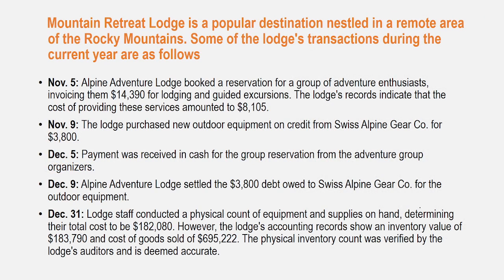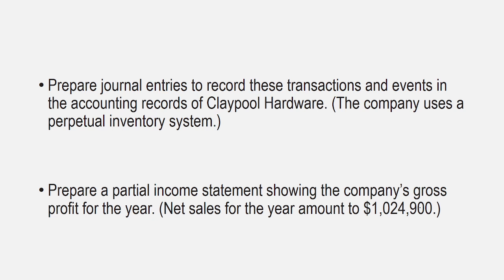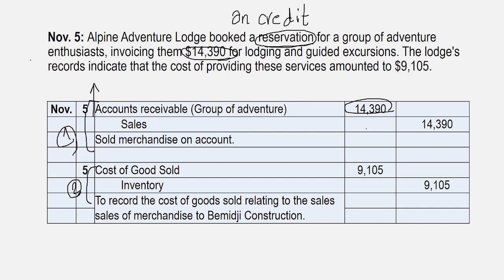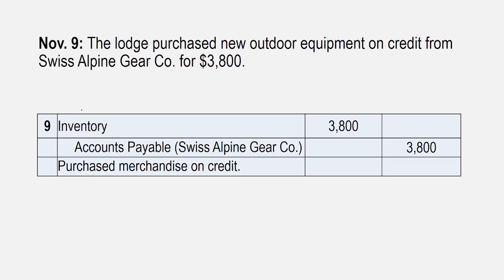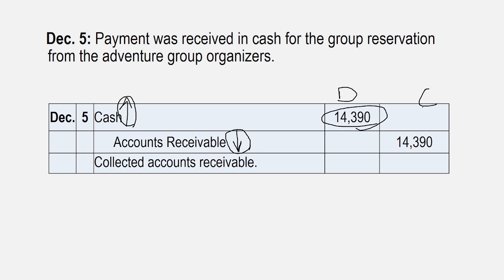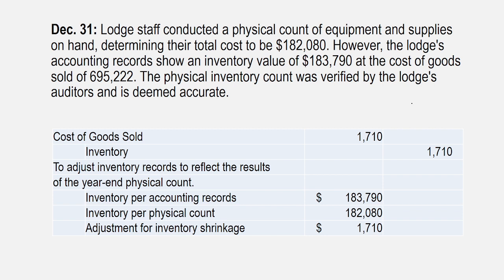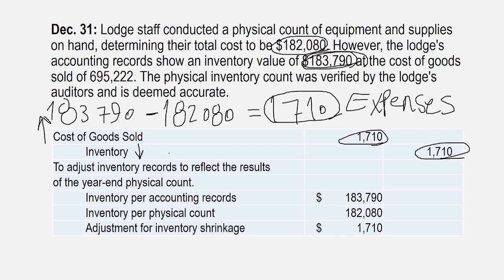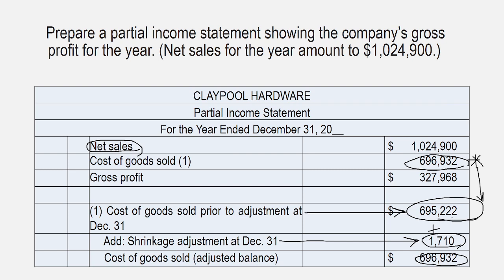"Mastering Journal Entries and Gross Profit Calculations for Mountain Retreat Lodge 🌲📈"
Welcome to our comprehensive guide on recording journal entries and calculating gross profit for Mountain Retreat Lodge! In this tutorial, we'll walk through various financial transactions that occurred during the current year and show you how to accurately record them in the journal. We'll also calculate the gross profit for the year based on the provided data. Let's get started with a quick rundown of the tasks ahead.

🛠️📦Key Transactions:

👉 Reservation Booking (Nov. 5):

👉Purchase of Outdoor Equipment (Nov. 9):
👉Cash Payment for Reservation (Dec. 5):
👉Settlement of Debt (Dec. 9):
👉Inventory Adjustment (Dec. 31):
👉Tasks to Complete:
👉Calculate Gross Profit:
👉Importance of Accurate Financial Records:

✅Accurate recording of transactions ensures the financial health of the lodge is properly reflected.
✅Understanding and maintaining accurate inventory counts are crucial for effective financial management.
✅Calculating gross profit helps in evaluating the lodge's profitability and operational efficiency.
✅By the end of this tutorial, you'll be equipped to handle journal entries and gross profit calculations like a pro, ensuring your financial records are both accurate and insightful. Let's dive into the details and solve these transactions step-by-step!

Chapters
0:00 - 1:11 - Introduction
1:17 - 5:48 - General Overview
5:53 - 12:17 - Recording Revenue and COGS from Group Reservation, Nov. 5
12:24 - 14:15 - Recording Purchase of Outdoor Equipment, Nov. 9
14:21 - 17:08 - Recording Payment Received, Dec. 5
17:16 - 19:40 - Settling Debt, Dec. 91.
19: 47 - 24:48 - Year-End Inventory Adjustment, Dec. 31
24:53 - 27:45 - Calculating Gross Profit